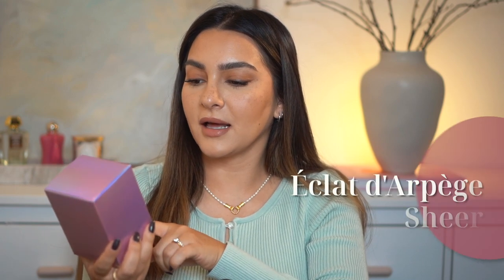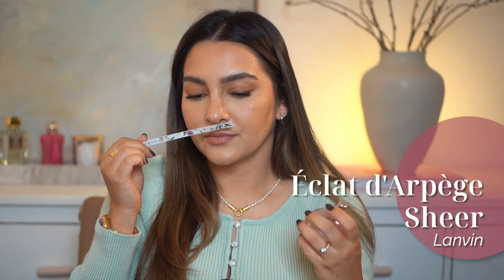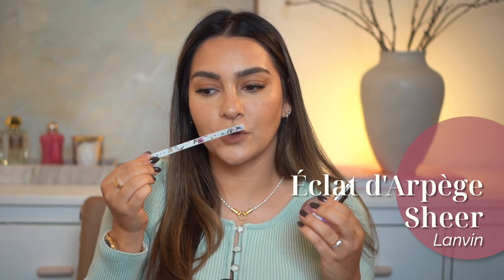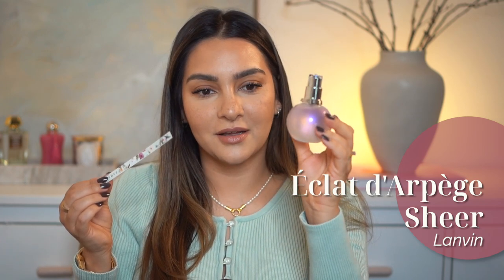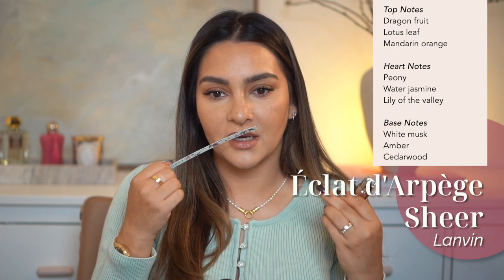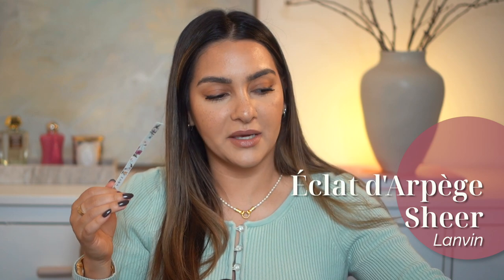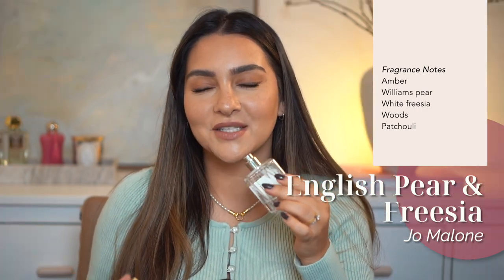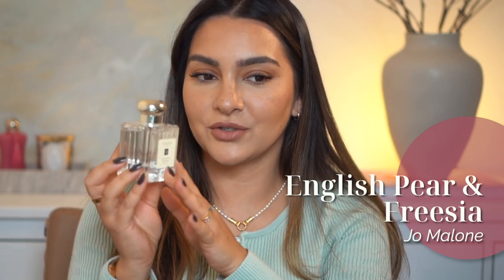PERFUME HAUL! Summer to Fall Transition Fragrances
I have a brand new haul for you with perfumes I bought and ones that I just received in the last couple of weeks!
Have you tried any of them?

FOLLOW ME ▹

INSTAGRAM ‣ @myscentbouquet

❏  PERFUMES ❏

 ◦ Lancome Idôle Nectar  ◦
➥ DE: IdôleNectar

❏  TIME STAMPS  ❏

00:00 Intro
00.33 Lanvin Eclat d’Arpège
02:50 Jo Malone English Pear & Freesia
04:03 Jo Malone Nashi Blossom
05:02 Jo Malone Osmanthus Blossom
05:55 Jo Malone Star Magnolia
06:50 Lush x Barbie
08:12 Mancera Melody of the Sun
11:04 Kayali Silk Santal
16.01 Lancome Idôle Le Parfum
17:30 Lancome Idôle Nectar
18:45 Outro

Song 1: Luckily and Happily  - baegel
Song 2: Kiwi - Harvio